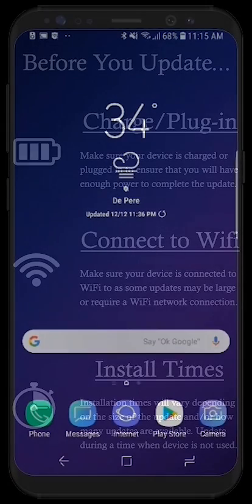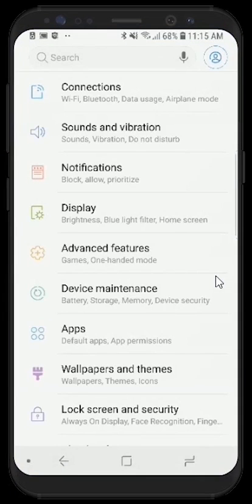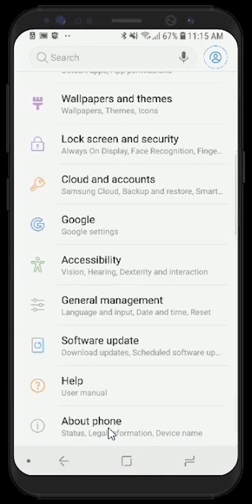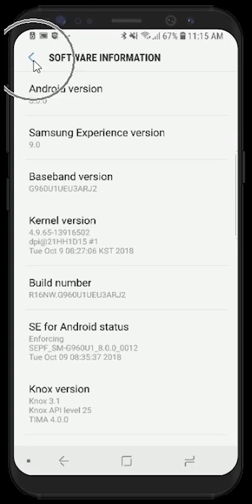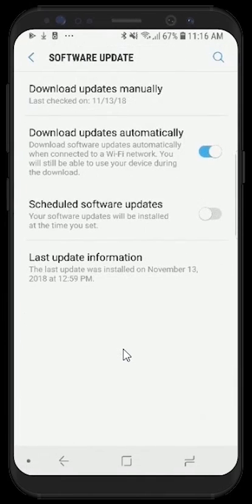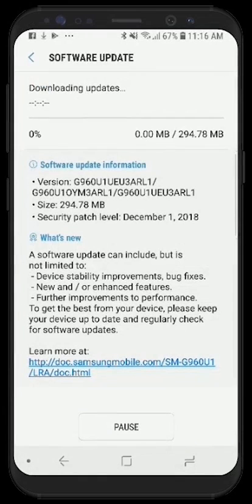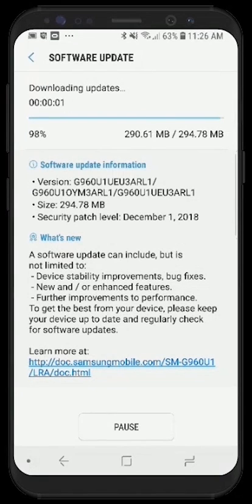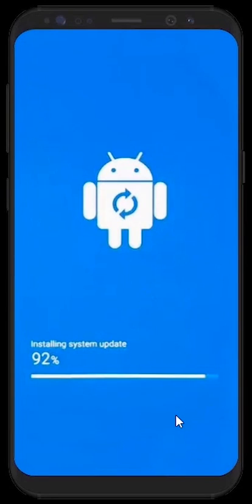How To Update Software On a Samsung Galaxy Smartphone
Updating your smartphone's system is easy using these steps. Watch the video to learn how to update the operating system (OS) for the Samsung Galaxy smartphone device. Software updates are important to your digital safety and cyber security. System updates patch flaws to help you protect your data. You deserve the latest and greatest from your device.